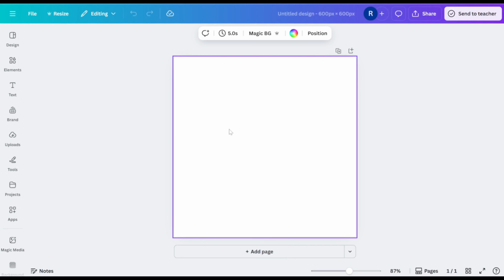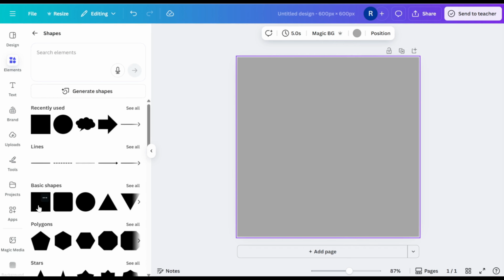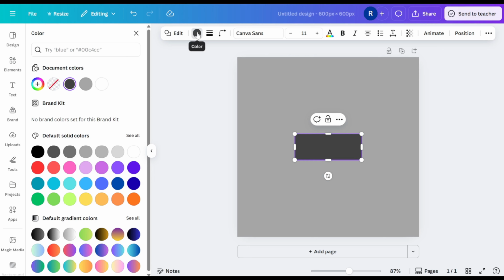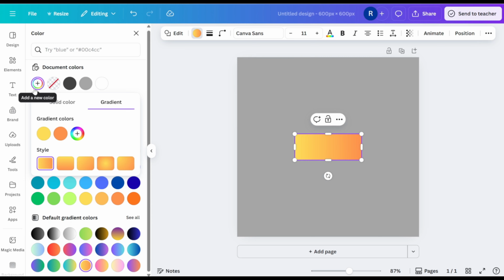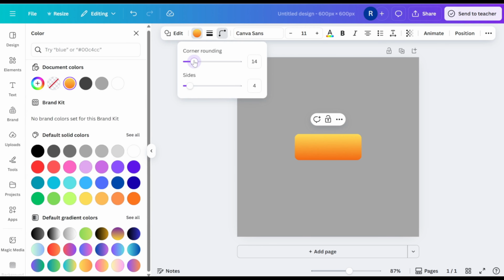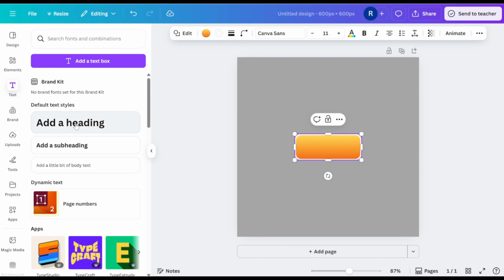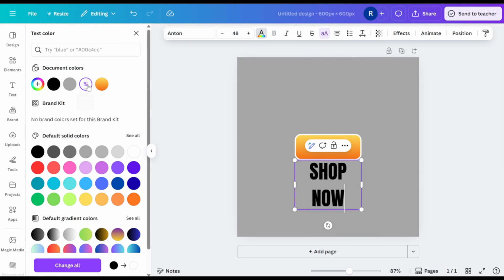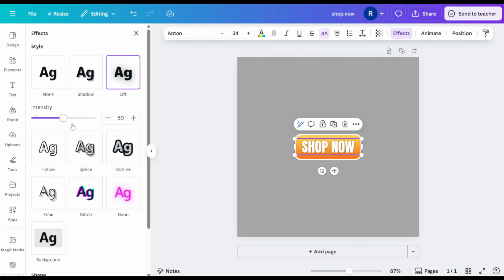How to Make Buttons Pop in Canva with a Gradient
Learn how to create a professional-looking gradient button by combining a color gradient, rounded corners, a white border, and the lift effect for dimension.